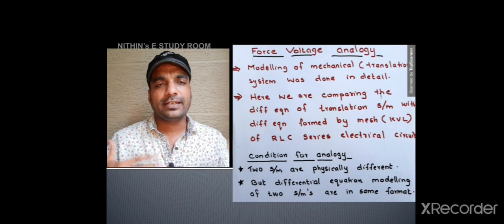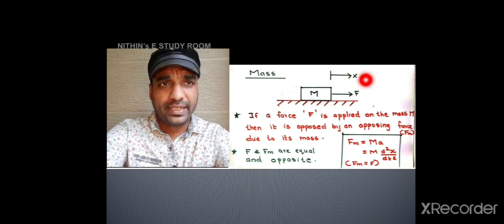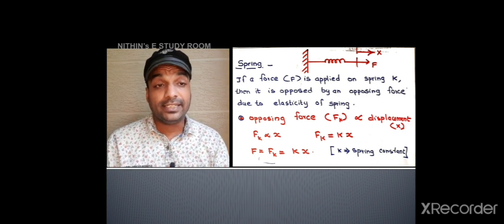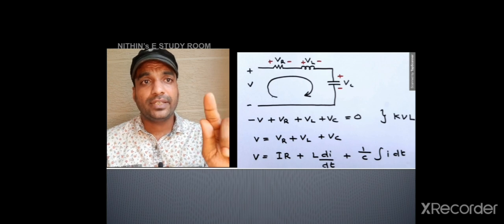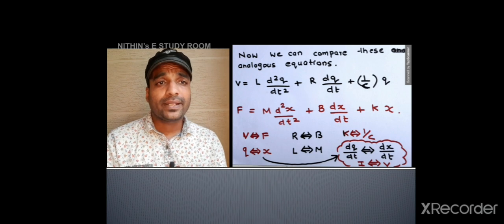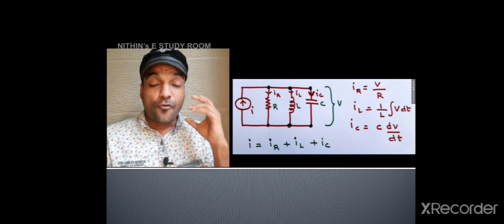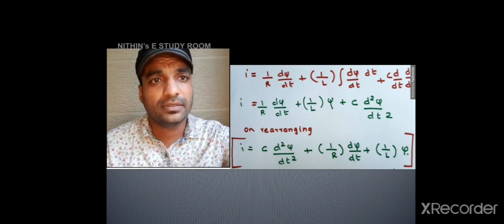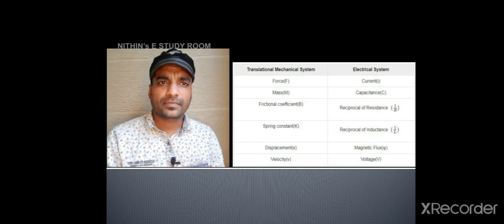LINEAR CONTROL SYSTEM. MOD1, LECTURE 4.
It details about force voltage and force current analogy.